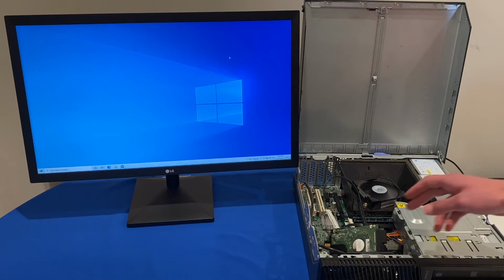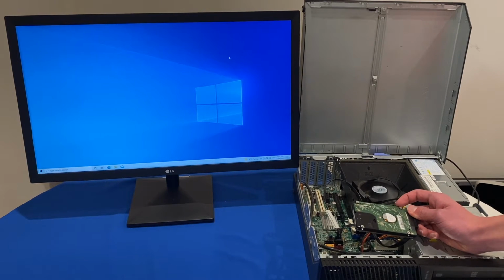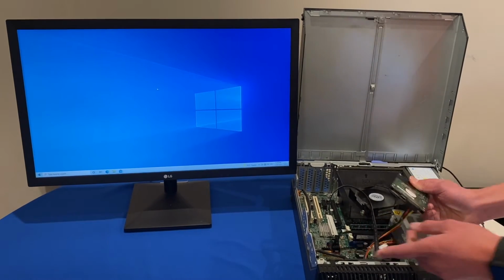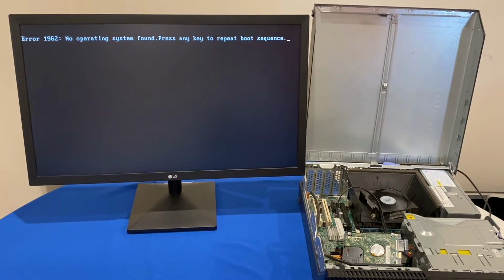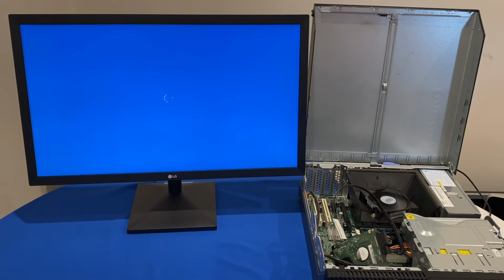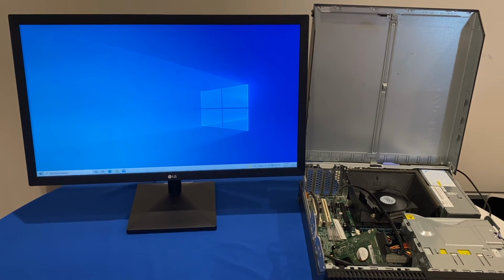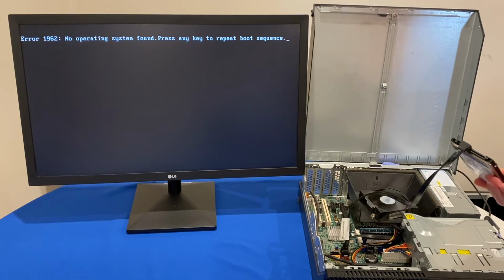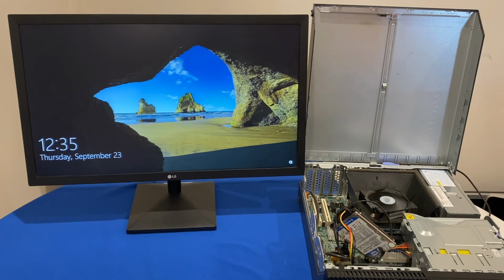What Happens if you Remove the Hard Drive from a Computer while it is Running?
In this video, I will be conducting an Experiment to see What happens if you Remove the Hard Drive from a Computer while it is running. This will be the first video in my new 'What Happens If' series on this channel, so be sure to let me know in the comments below if there are any particular videos that you would like to see in this new series. It will be very interesting to see what actually happens when the experiment is conducted.